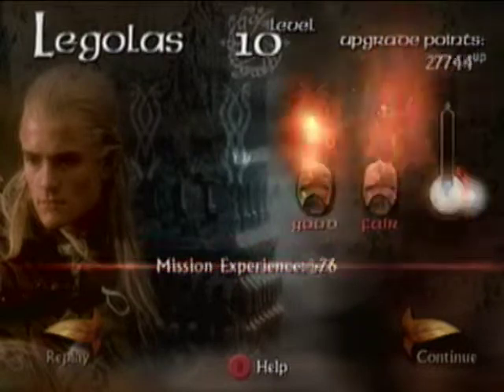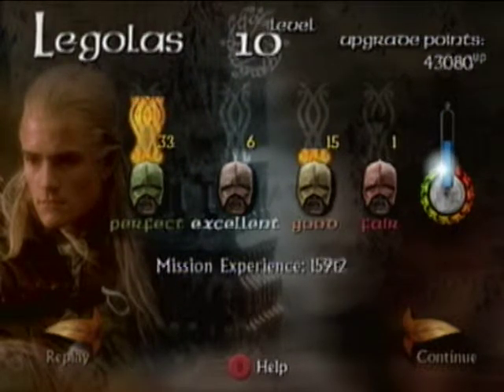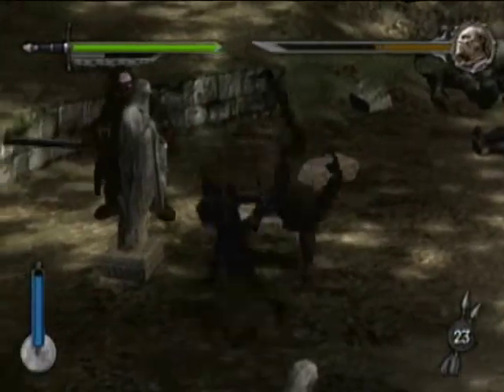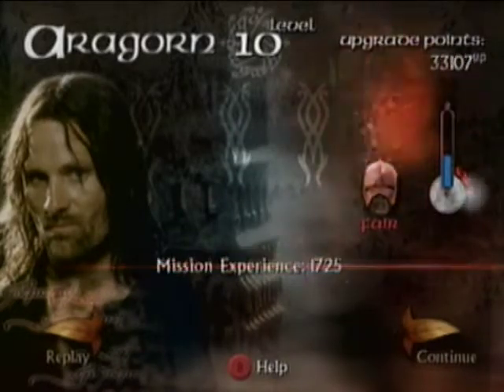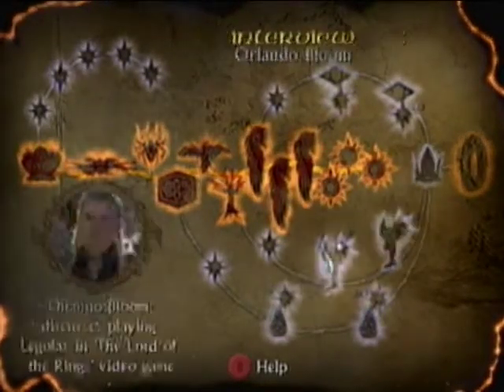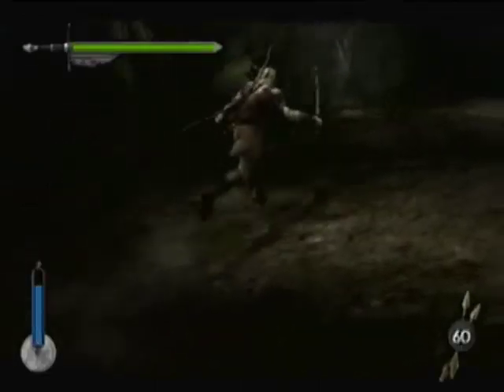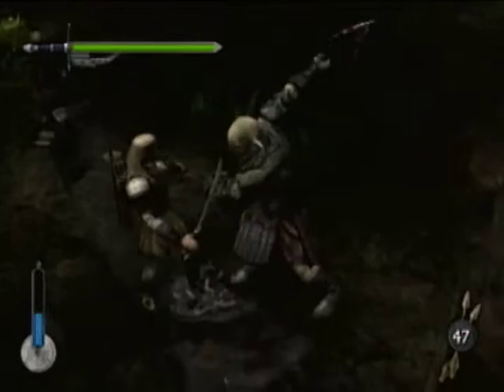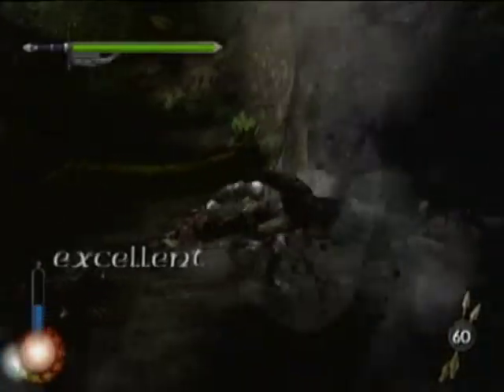The Lord of the Rings: The Two Towers - Part 2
What you need to know about the differences between the characters is simple. Legolas has better ranged attacks, lower health and weaker melee. Gimili has worse ranged attacks, higher health and stronger melee. Aragorn is somewhere in between.